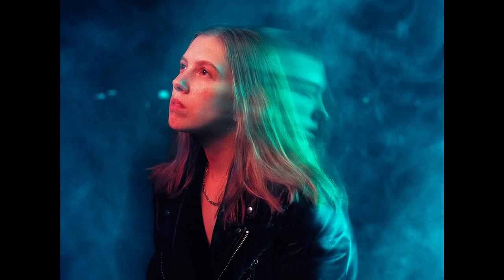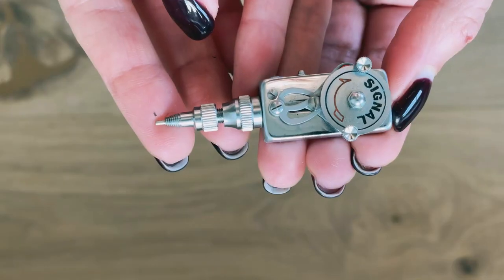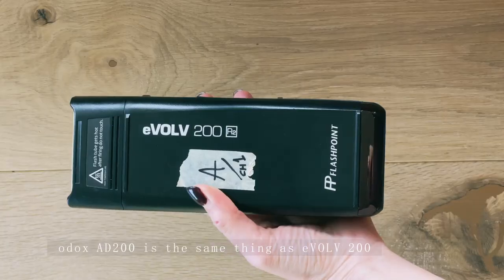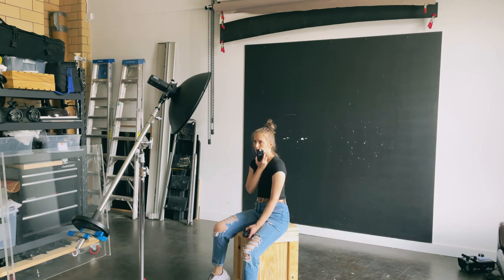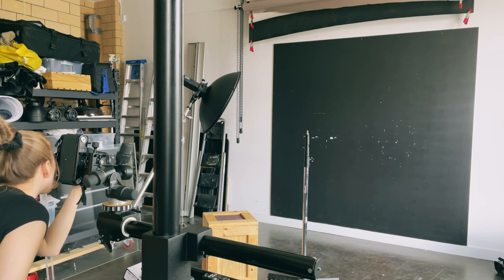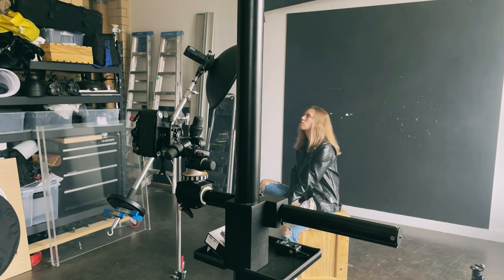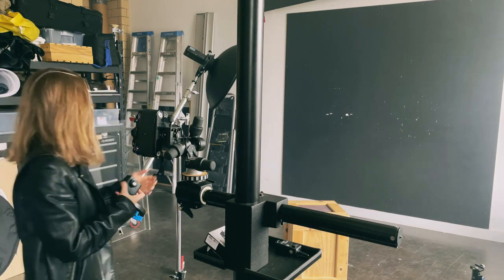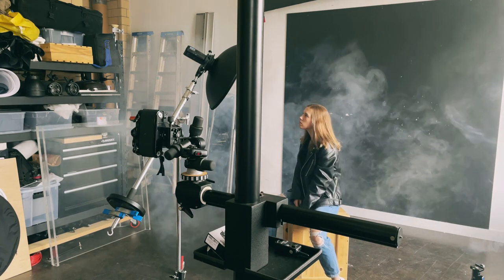How To Take Self Portraits On Film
Taking self portraits with Pentax 6x7 and Godox AD200. Mixing flash and natural light to create long exposure portraiture.

Things needed:

1. Film camera

2. Film

3. Flash, trigger and flash sync cable

4. Self timer or cable shutter release

5. A bit of patience